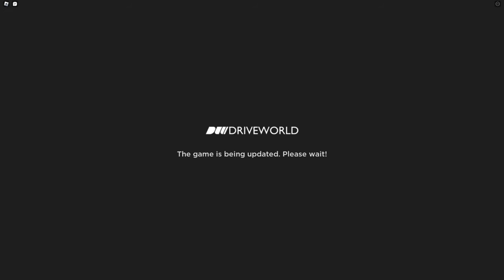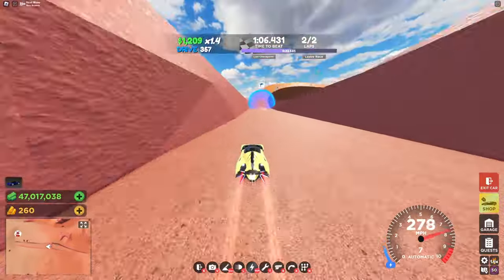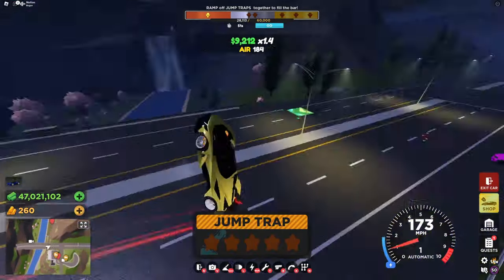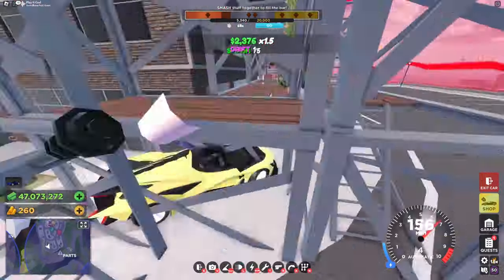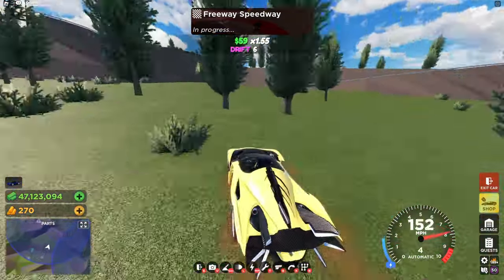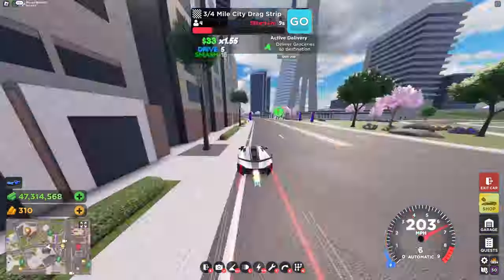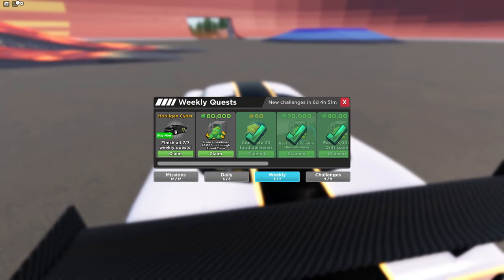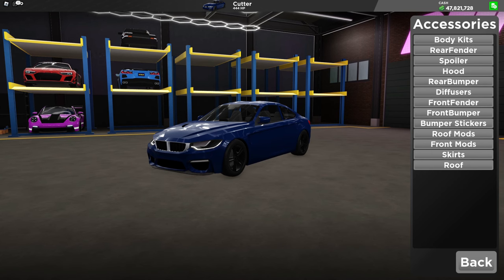Drive World Mini Games! (update video)